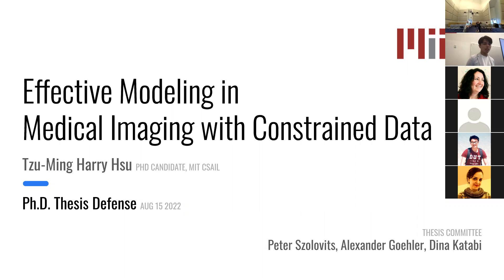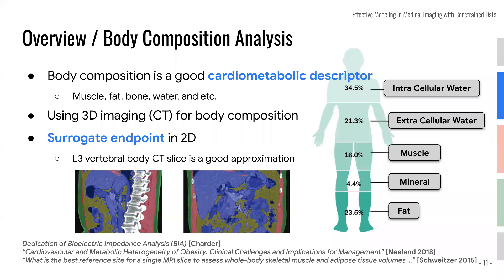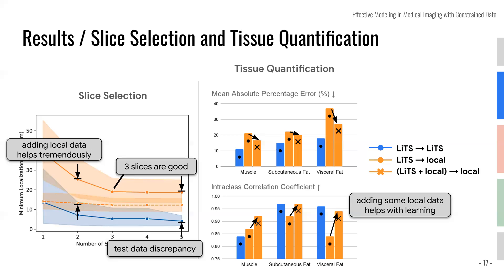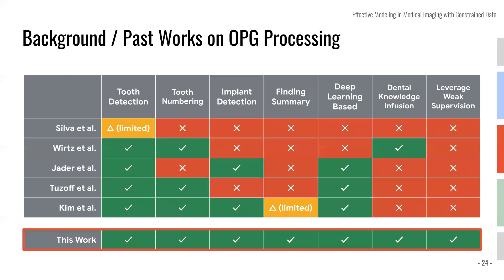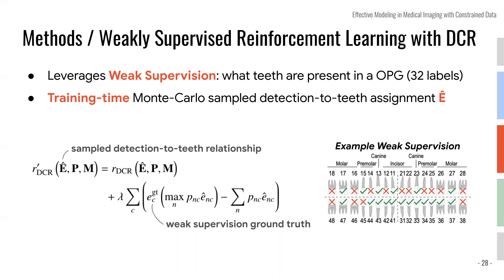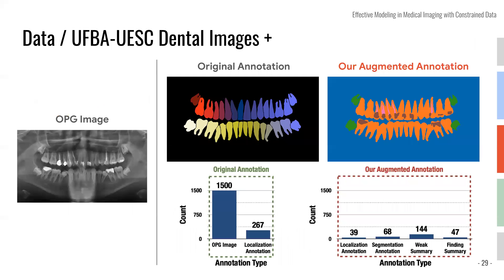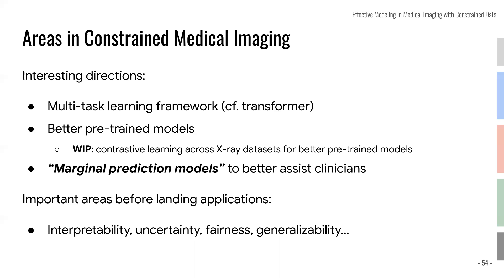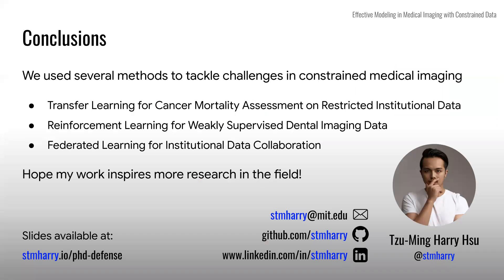PhD Defense -- Effective Modeling in Medical Imaging with Constrained Data